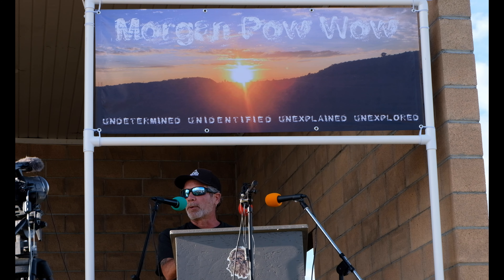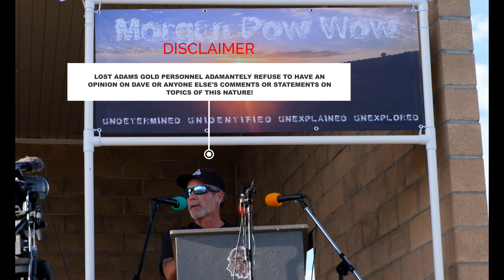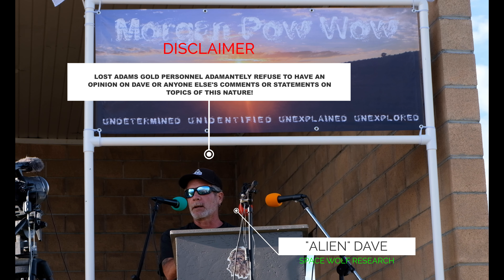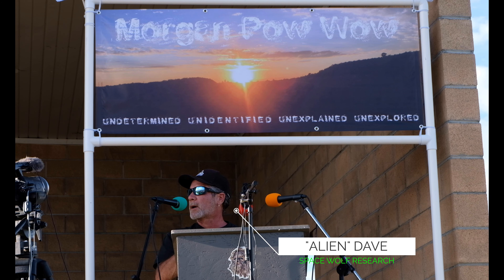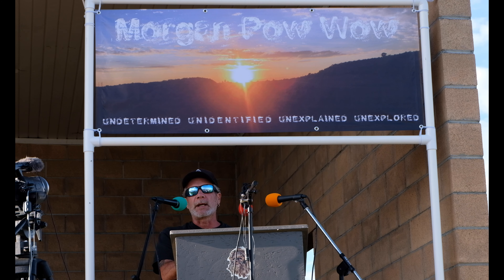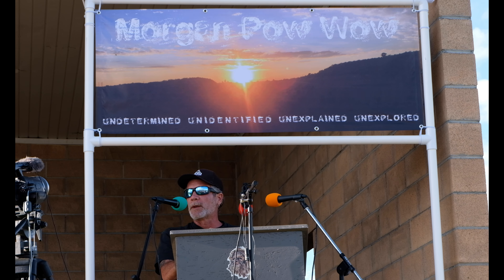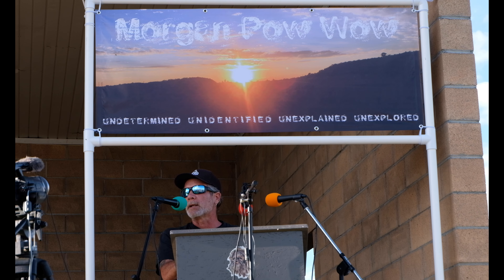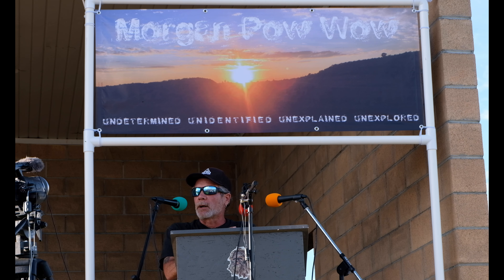Alien Dave at the Treasure Hunters Rendezvous 2022: recent Dugway UFO/ UAP sightings - Part 1.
Alien Dave, recently of Space Wolf Research, talks about some recent sightings of UFO / UAP around Dugway Proving Ground in Utah.  This video was taken at the 2022 Altamont Treasure Hunters Rendezvous in the Uintah Basin (AKA Gathering at Moon Lake AKA Morgan Pow-Wow AKA a really fun time with nice people).  He said a lot more, some of which will be posted in other vids, but a lot that you would have had to been there to see and hear.  Thanks to Terry Carter, who may have a much better version of this content - check out his YouTube!  Part 1.